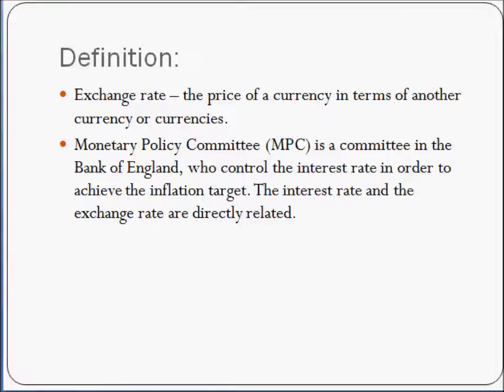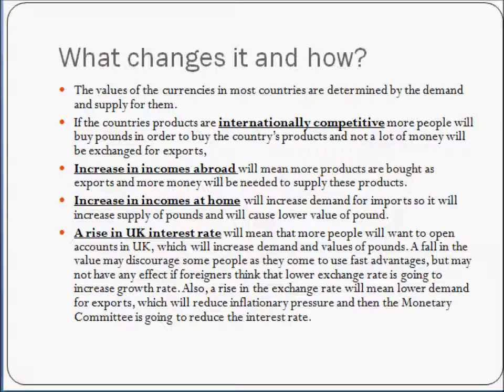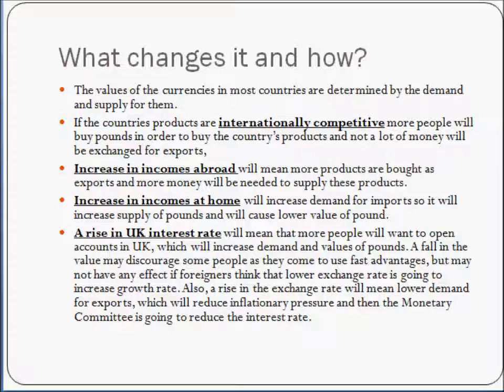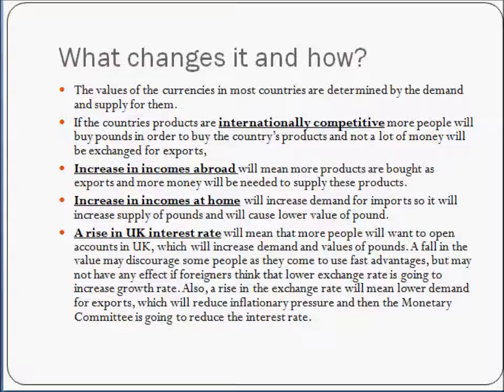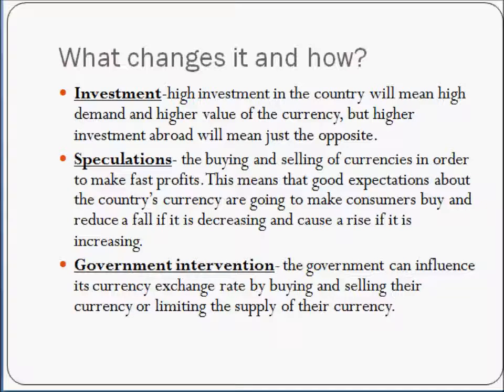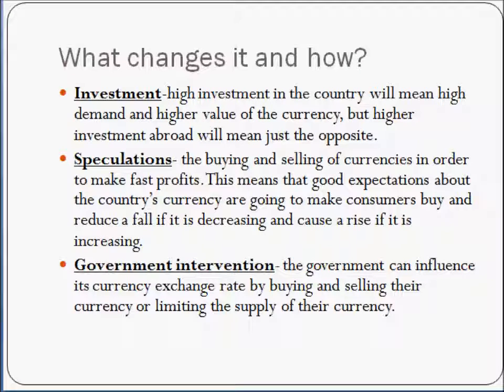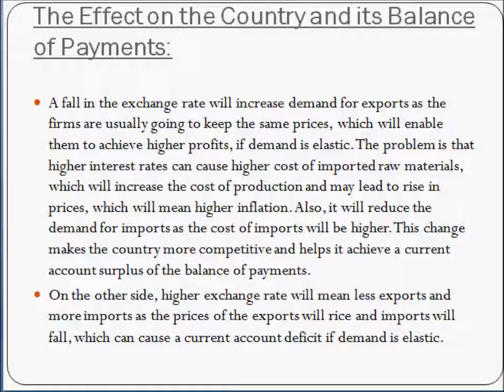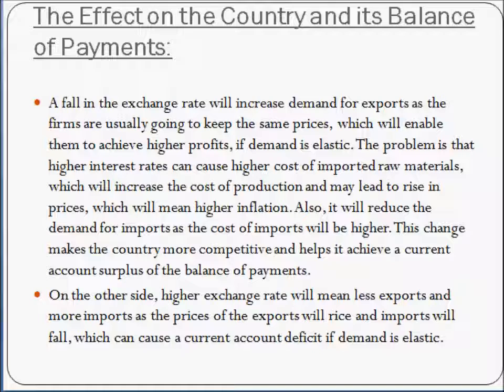exchange rate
This video explains what is exchange rate and how it works included in a level economics. To see more interesting and educational videos go